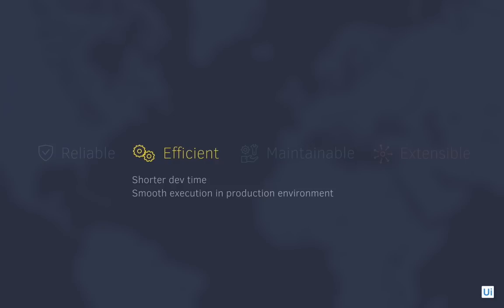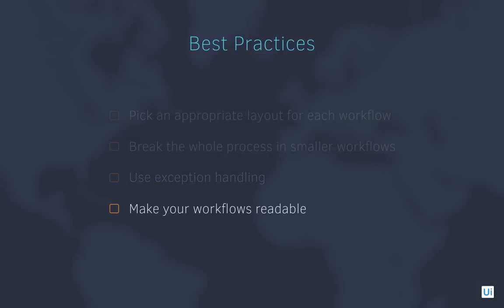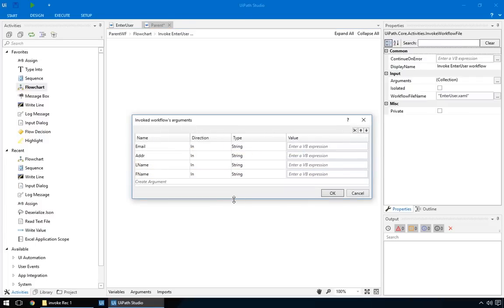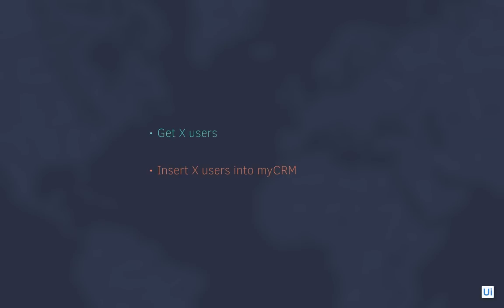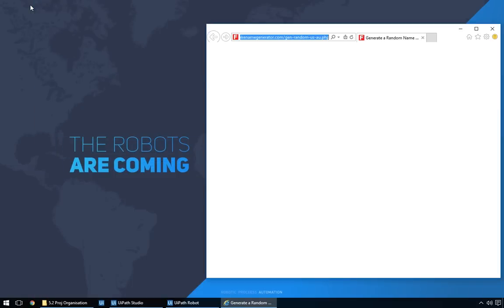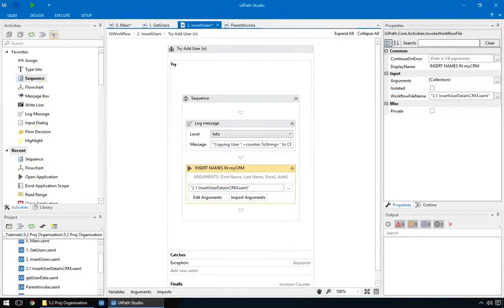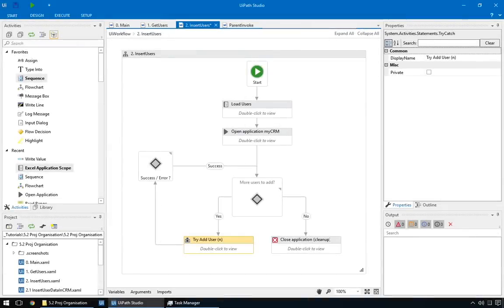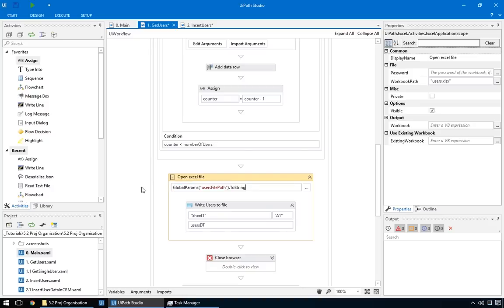UiPath Project Organization 5.3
Best practices for large-scale projects:

- Reliability
- Efficiency
- Easy maintenance
- Extensibility

State Machine